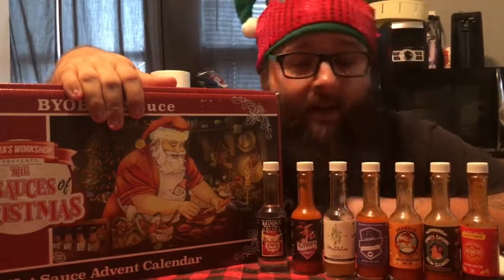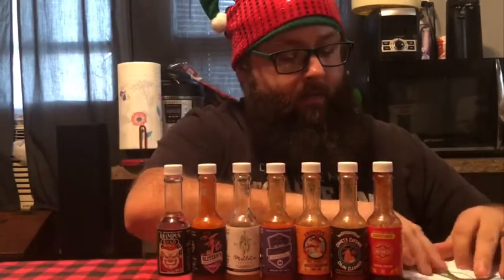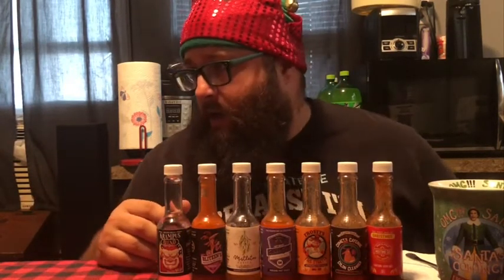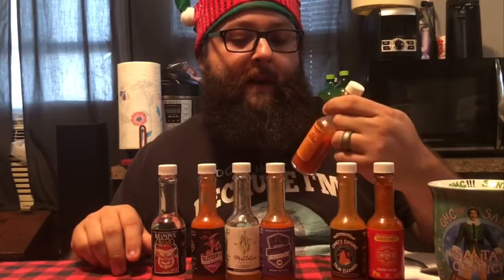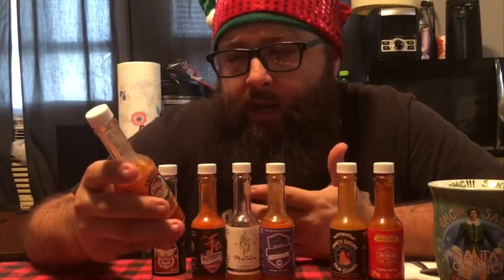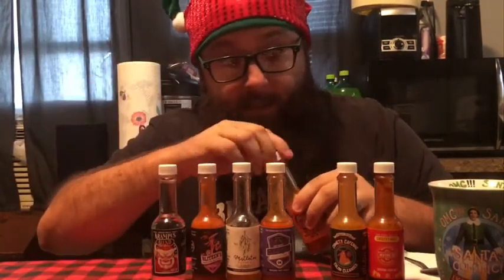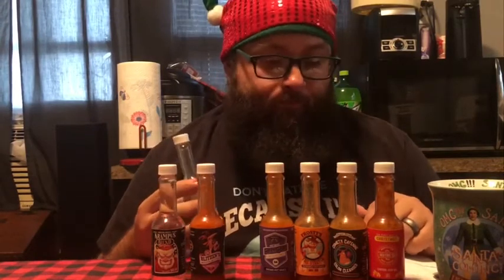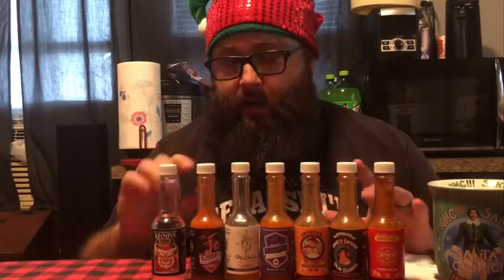BYOB Hotsauce 1st Week Review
This week I am reviewing the first 7 hot sauces from my BYOB Hotsauce advent calendar. This thing has tons of variety and flavor in a whimsical Christmas themed box!